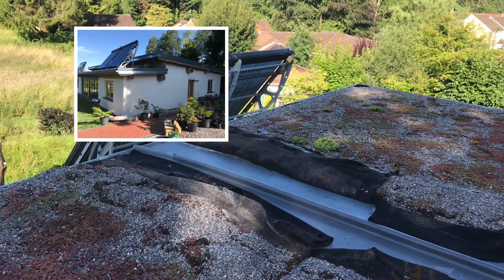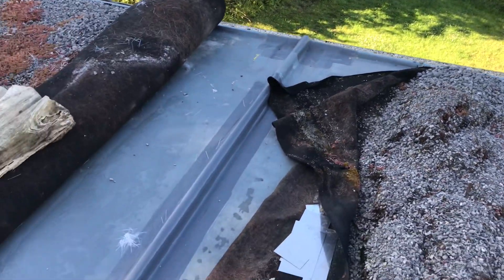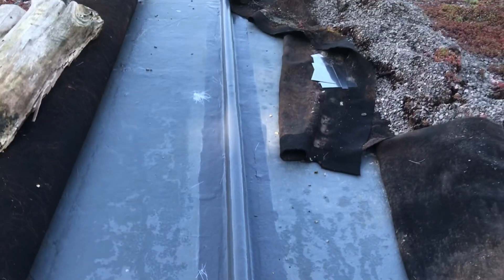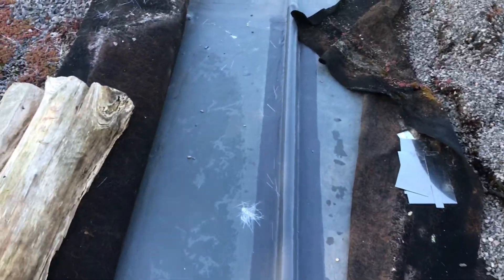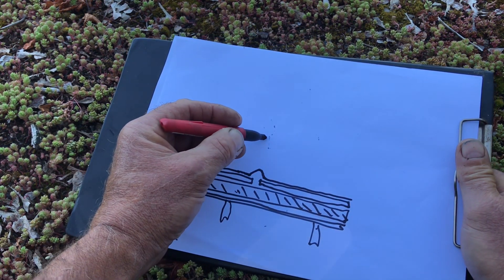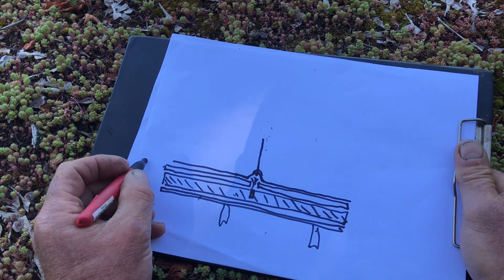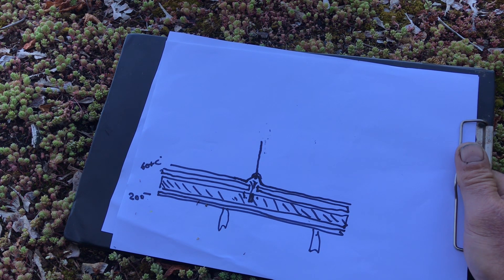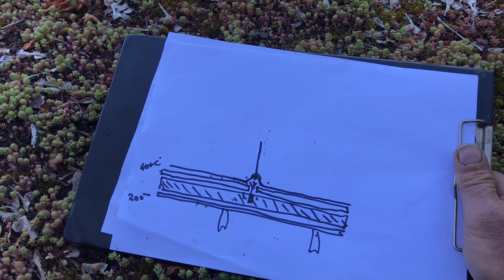Noisy GRP Flat roof fix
This is about flat roofs making big noises especially at night whenever there’s a change in temperature out doors .

Our roof construction is GRP warm roof (GRP one side and living space the other side of the insulation ) using PIR insulation (Kingspan / Celotex ) foil foil type . GRP roof has thermal breaks ever 50sq m as recommended however the insulation was laid as a continuous raft as recommended (at the time ).

The excessive cracking and banging noise is due to the insulations  thermal expansion rate change per degree temperature rise being twice that of the GRP roof deck .

5 years later the company who supplied the roof system ( Tuff stuff roofing ) offered to address the  noise by slotting  thermal gaps in the insulation down the length of the grp deck thermal expansion points .

As this was a slot on the apex of the expansion hump the integrity of roof deck remained un modified .

In practice this was done by cutting a 20mm slot in the apex ( not continuous) ie like a dotted line . Then used a chain saw to cut 3/4 the depth of the insulation ( the temperature gradient through the insulation means the expansion is all happening at the top surface )

The gap was then repacked with mineral wool insulation and the top of the grp expansion trim made good with lager of glass fibre bandage and resin ( using the new flexible polyester resin )

Anyhoo I hope that helps ! The roof is substantially quieter ,  more like light creaking  none of the deep booms and cascading creaking / cracking sounds . Very happy and  impressed at tuff stuff dealing with an ongoing issue after 5 years .

If your building a warm roof be sure there are thermal expansion breaks in the insulation as well as the roof deck !